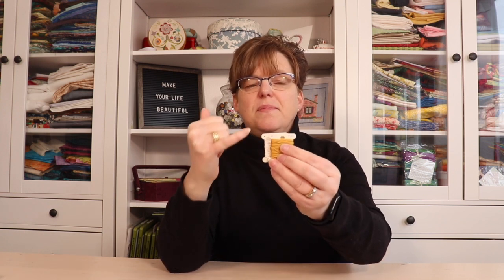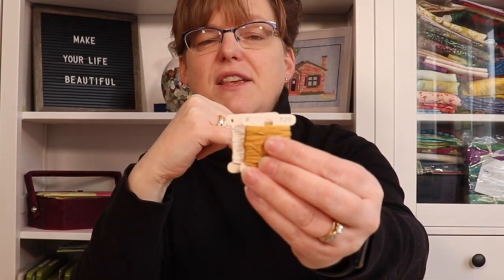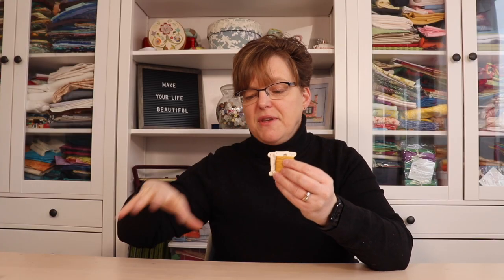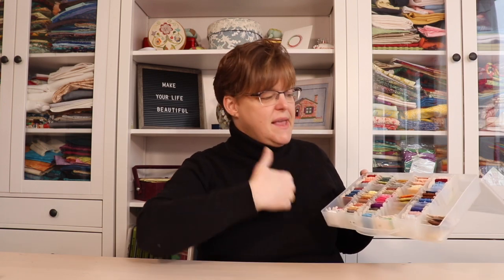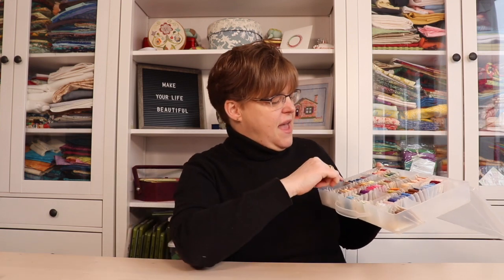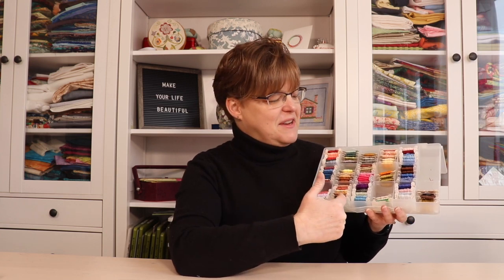What's the best way to store embroidery floss?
There are lots of different ways to store embroidery floss, but this is my favourite.